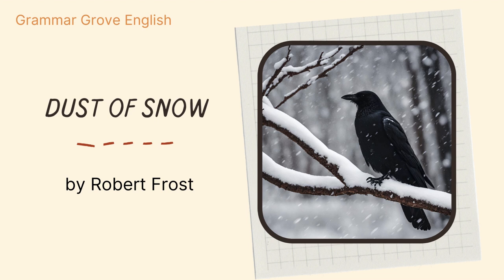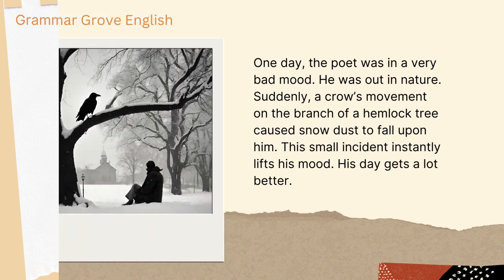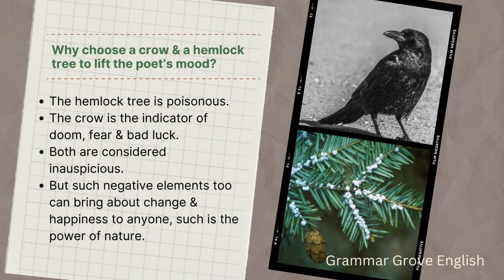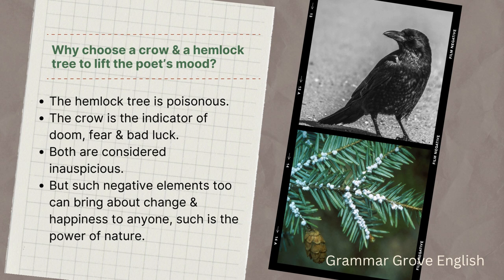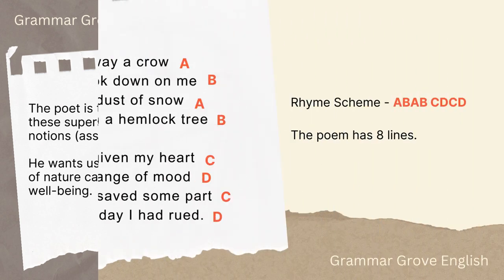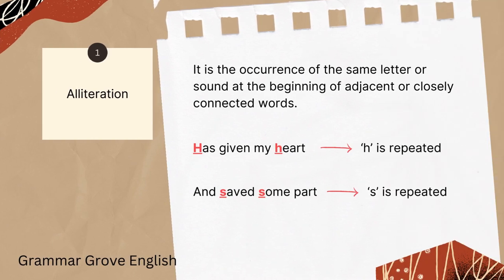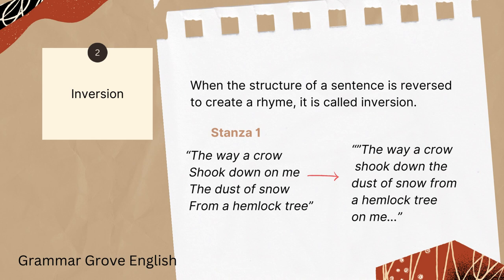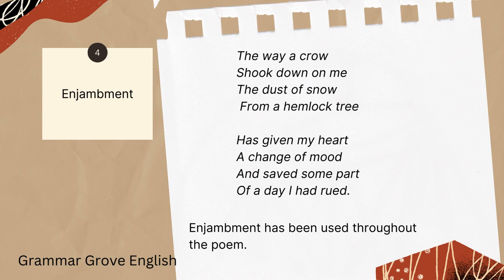Dust of Snow Line By Line Explanation and Literary Devices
CBSE Class 10 English Poem Dust of Snow.

This video provides a thorough explanation of the poem ‘Dust of Snow’ by Robert Frost, along with a critical explanation, rhyme scheme, and poetic devices.
Explained by Ananya Kar.

Timestamps :
Intro 00:00
Theme 00:14
Poem 00:31
Summary 00:45
Critical Explanation 02:08
Rhyme Scheme 05:12
Poetic Devices 05:19
Conclusion 08:26

PS - Some other literary devices that were unintentionally excluded from the lecture are Metaphor, Symbolism, Imagery & Irony.

Symbolism - The crow & hemlock tree are symbols of sadness and depression. The snow is a positive symbol of nature. Together, they create a positive change in the poet.

Metaphor - “Dust of Snow”. The snowflakes have been compared to dust, hence a metaphor.

Imagery - The poem depicts a beautiful picture or image in our minds.

Irony - The crow, an inauspicious being, brings about a positive change in the poet, hence an irony.